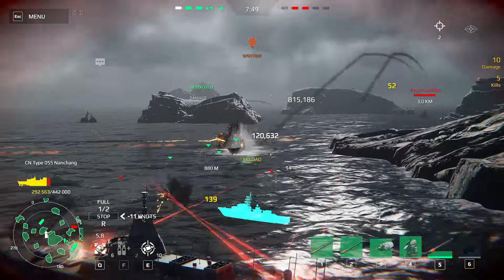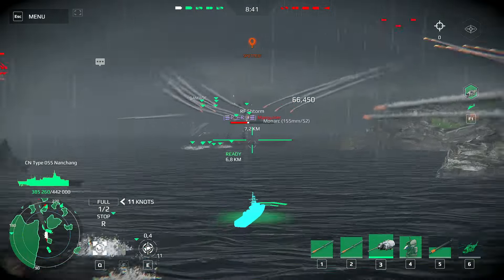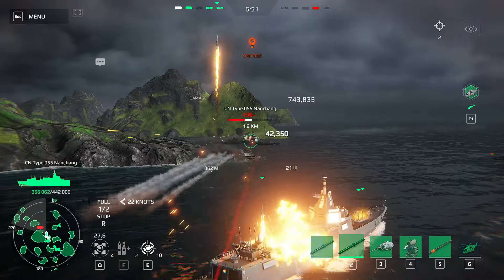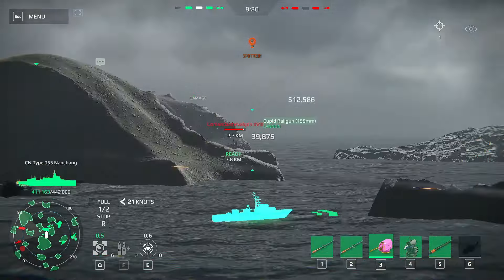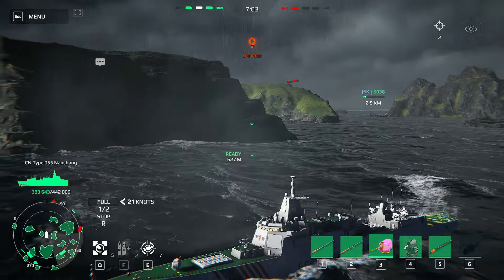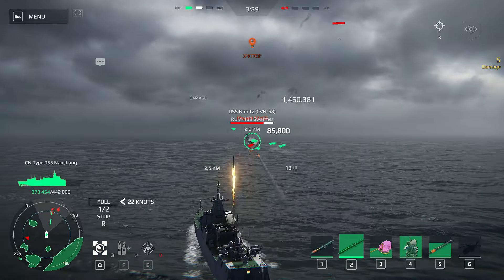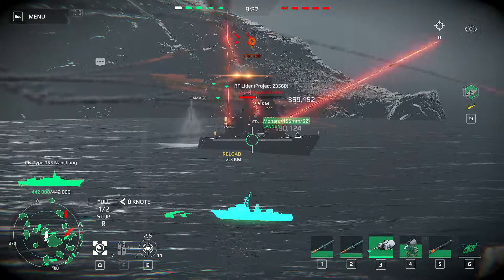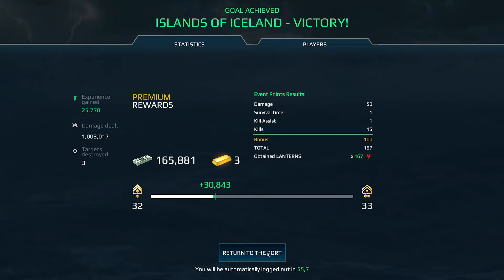Infinite Torpedoes Glitch In Modern Warships